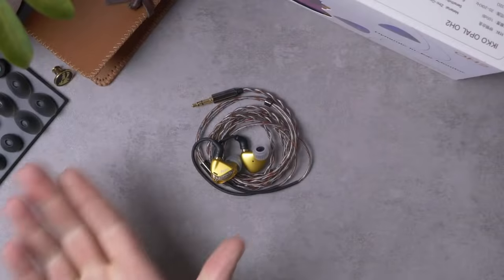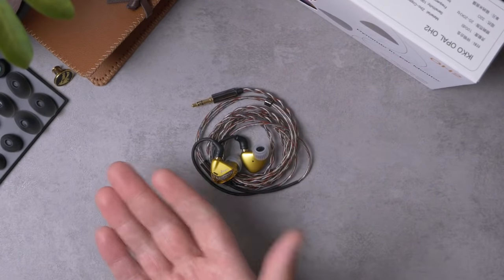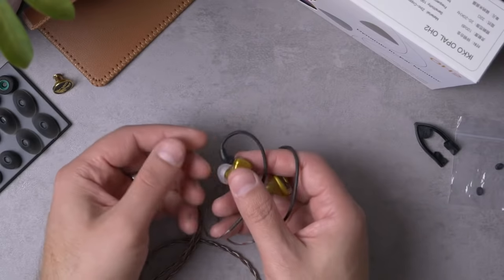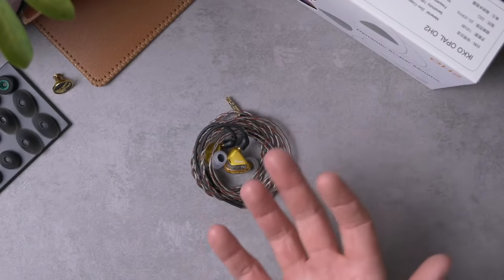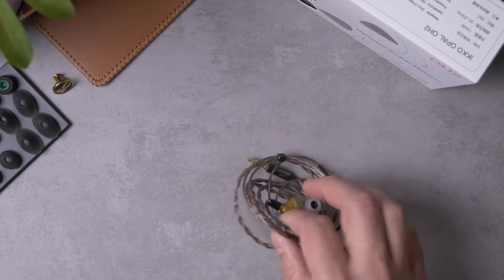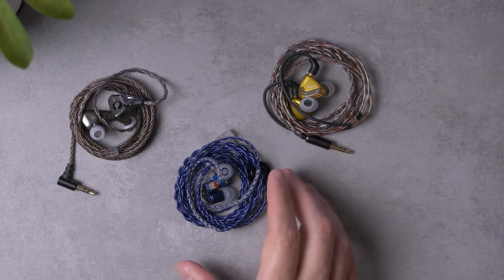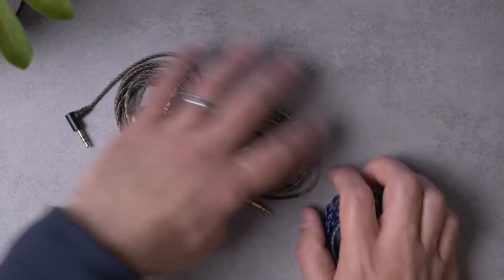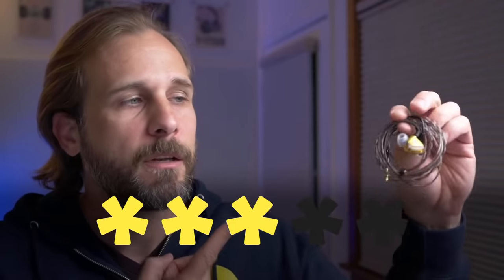REVIEW! Ikko OH2 - Better at HALF the cost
After last year's... disappointing OH1s Gems, Ikko is back, now with an entrant for the competitive $80 price range. The OH2, like its competitors, is a 1xDD earphone, but does it have enough to stand out? Let's talk it out.

See the OH2 on Amazon